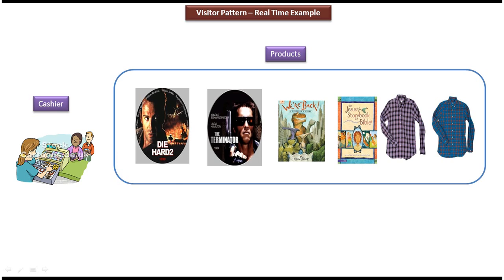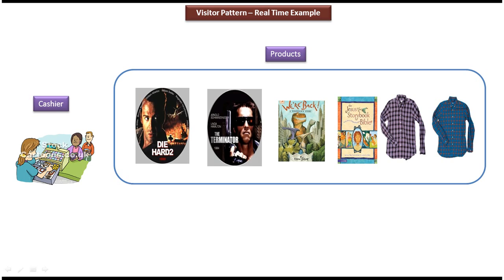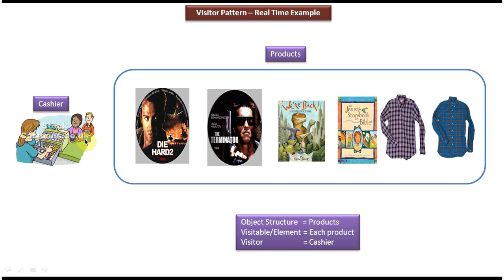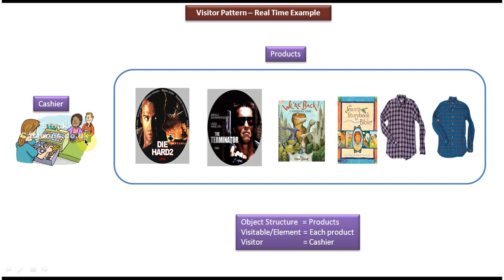Real-time Example: Visitor Design Pattern Applied to Product Management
In this tutorial, we delve into the real-time application of the Visitor Design Pattern using a product management scenario. Imagine you're tasked with developing software to manage a vast inventory of products with varying attributes and classifications.

With the Visitor Design Pattern, we'll demonstrate how to efficiently traverse and perform operations on these diverse product objects without altering their individual structures.

Throughout the video, we'll walk you through a step-by-step implementation of the Visitor pattern within the context of product management. You'll learn how to create visitor classes that encapsulate operations to be performed on different types of products.

Furthermore, we'll illustrate how the Visitor pattern enables you to add new operations to the product hierarchy without modifying existing code, promoting flexibility and maintainability in your software architecture.

By the end of this tutorial, you'll have a solid understanding of how to leverage the Visitor Design Pattern to streamline operations on complex object structures, making your code more adaptable and scalable.